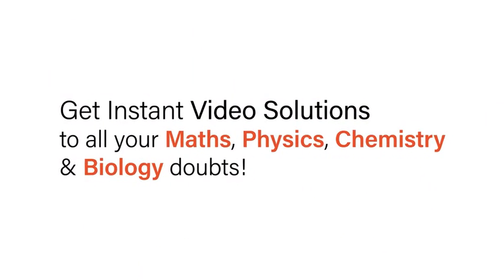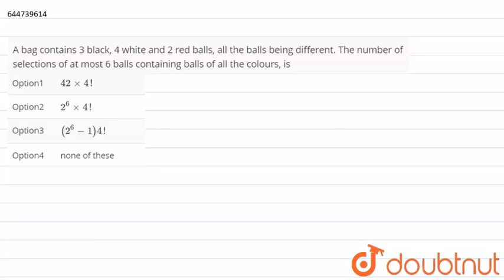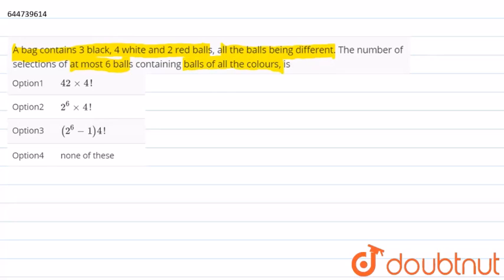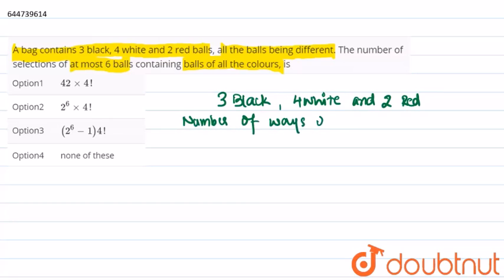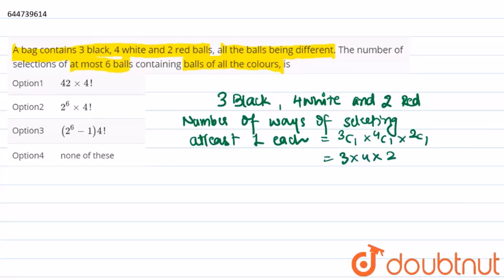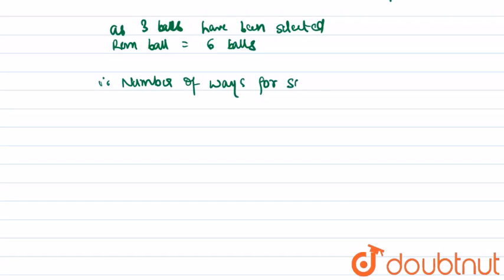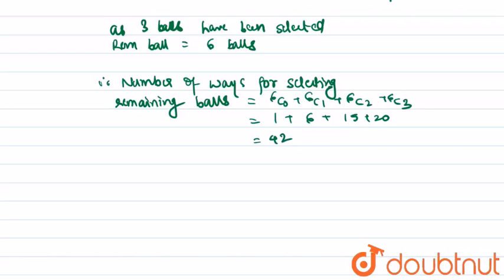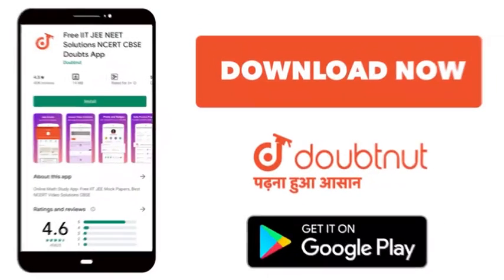A bag contains 3 black, 4 white and 2 red balls, all the balls being different. The number of se...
A bag contains 3 black, 4 white and 2 red balls, all the balls being different. The number of selections of at most 6 balls containing balls of all the colours, is
Class: 11
Subject: MATHS
Chapter: PERMUTATIONS AND COMBINATIONS
Board:IIT JEE

👉 Have Any Query? Ask Us.